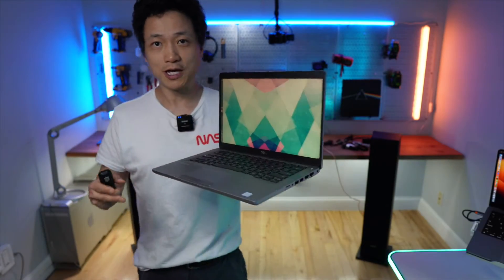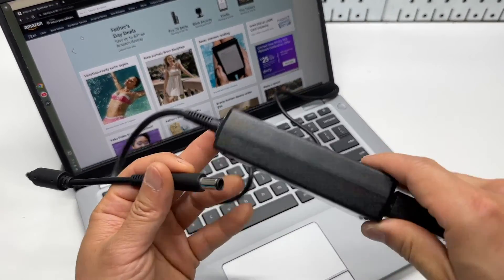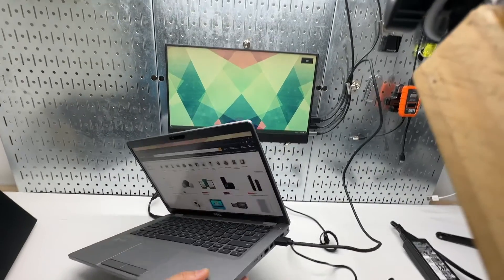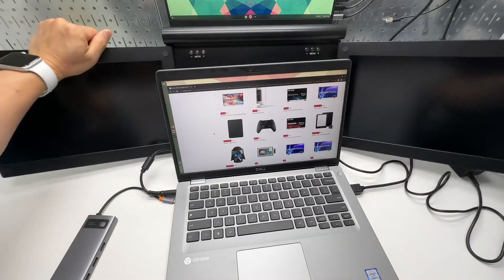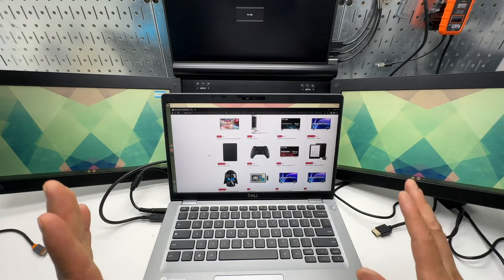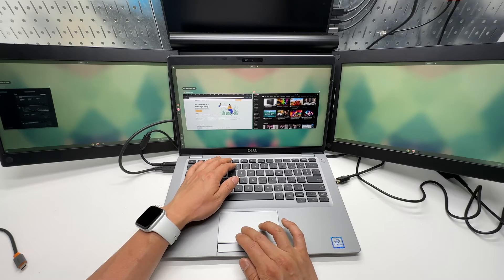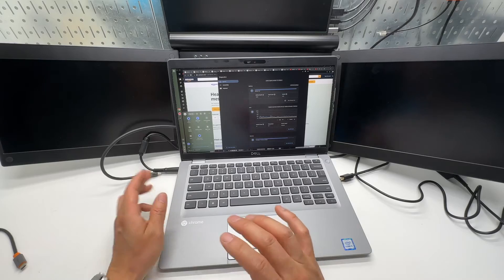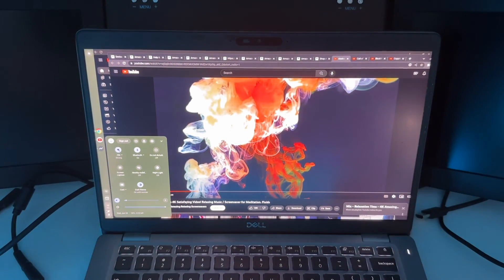10+ Hours Battery Life! Dell Latitude 5400 Chromebook In-Depth Review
Dell Latitude 5400
KPKUE Triple Monitor

00:00 Intro
00:42 Runtime Test
01:09 Details
04:32 Triple Monitor